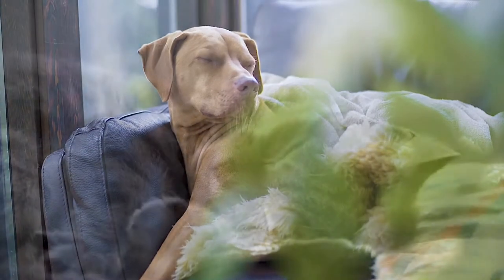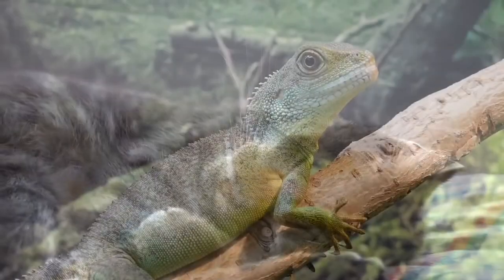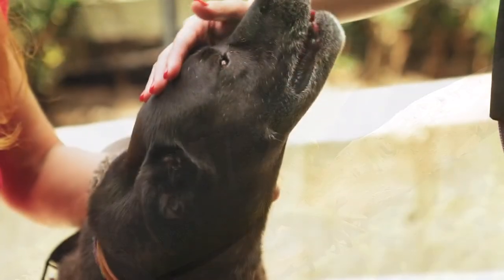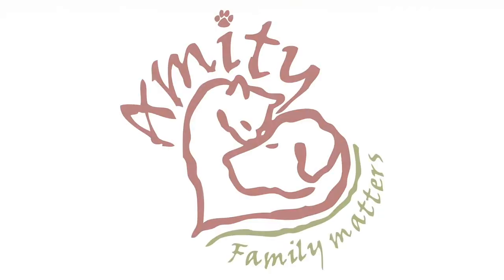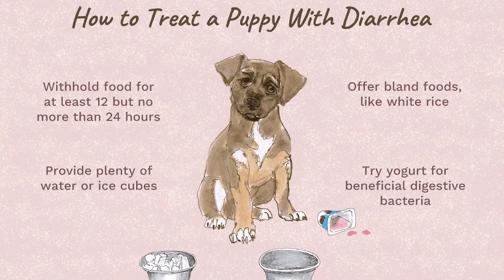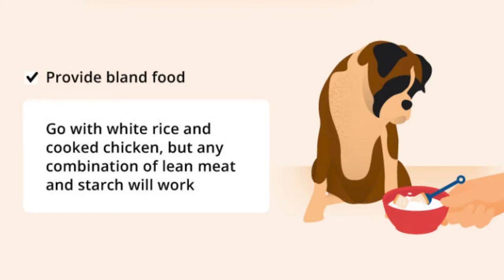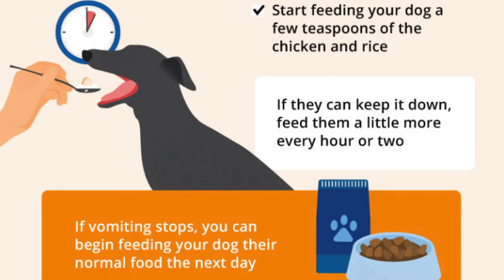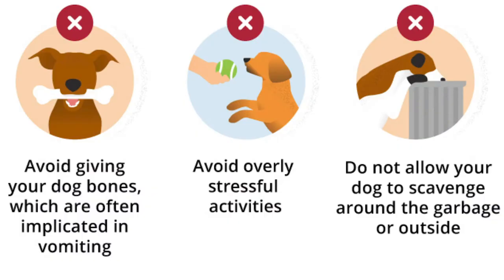Diarrhoea In Dogs - Part Two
Have you ever wondered what the best way to help your dog to get better if they've been unwell with a bad bout of diarrhoea is? Look no further; Dr Lennon explains this in his video! He speaks about what your vet will recommend if you're dog has diarrhoea, and what you can do to prevent it in the first place.